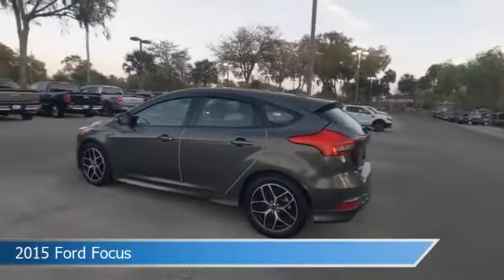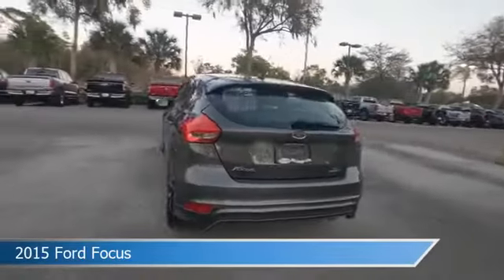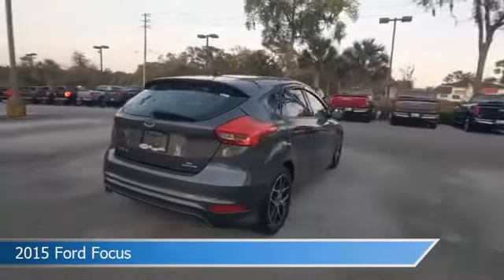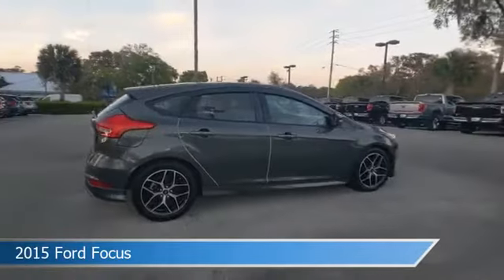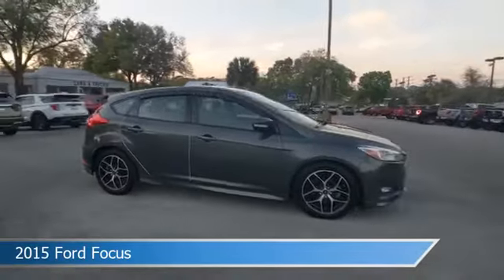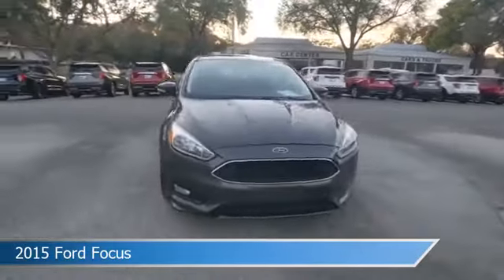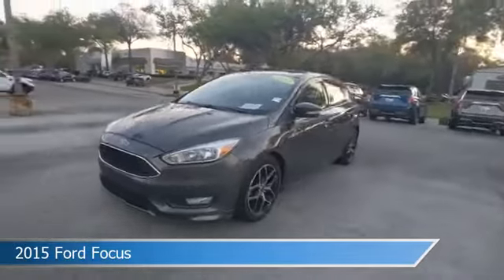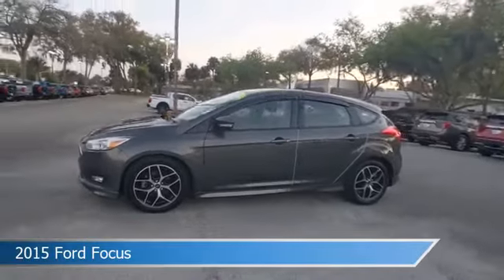2015 Ford Focus FL279960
2015 Ford Focus FL279960